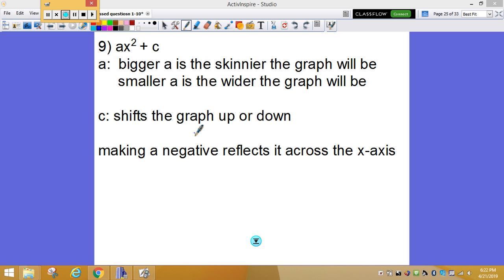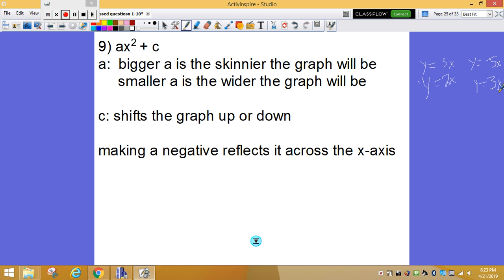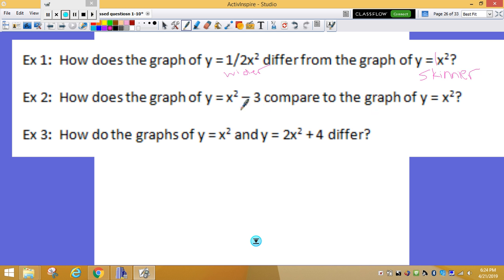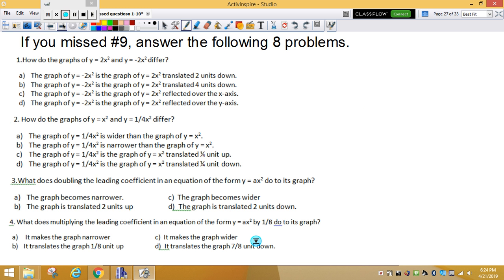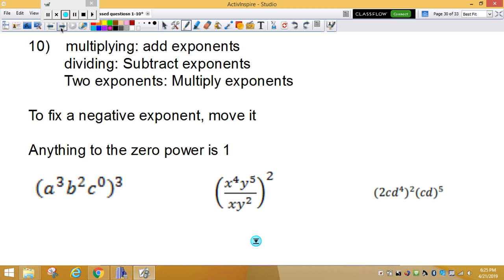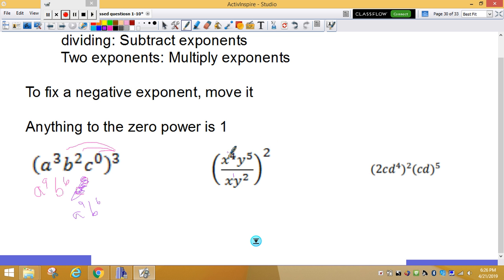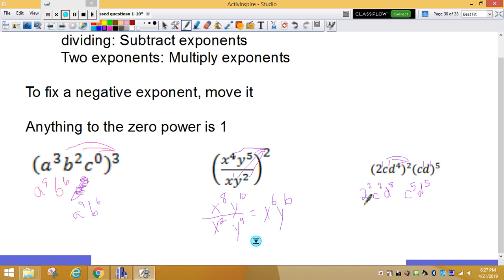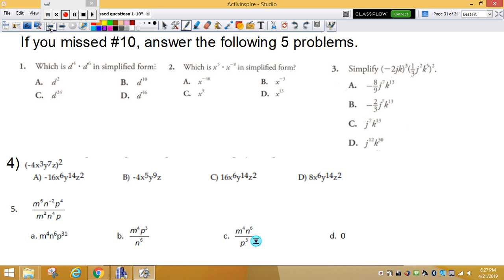9 and 10